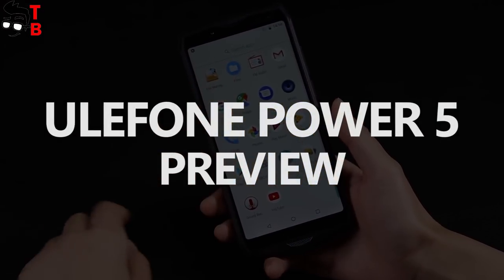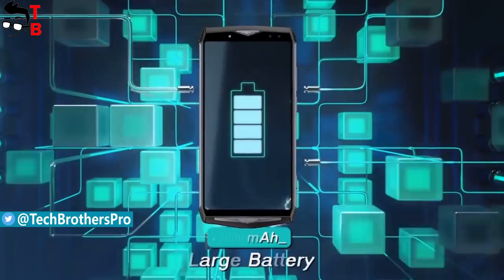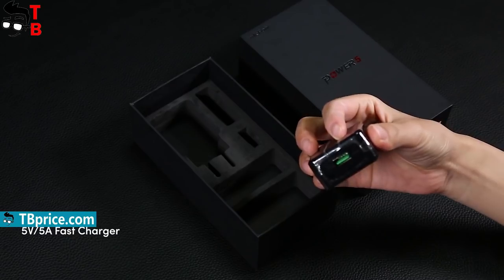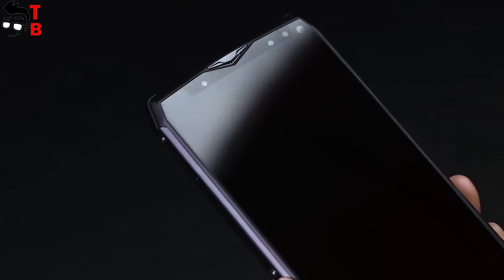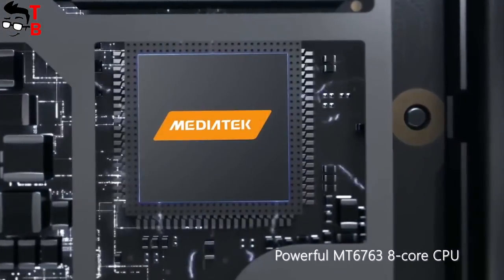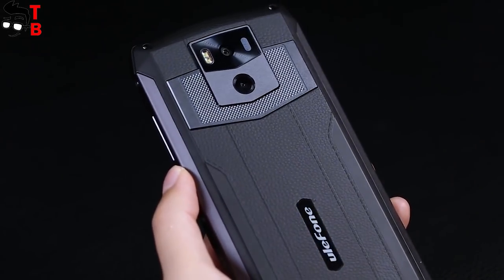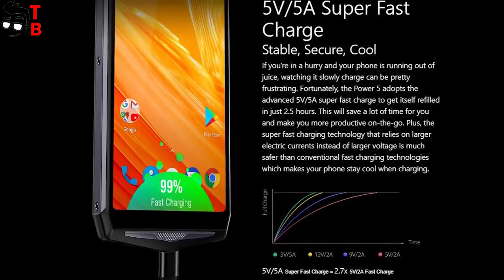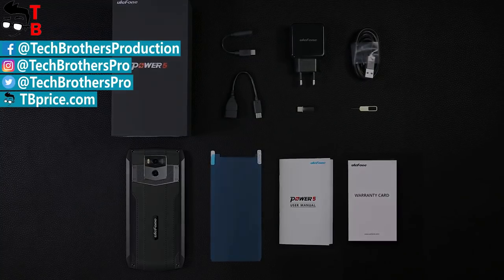Ulefone Power 5 Hands-on Preview: 5x Battery of iPhone X!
Watch our first video about Ulefone Power 5. This phone has 13000mAh battery! We make unboxing and review its specs and features.

The smartphone is already on sale, and its price is about $269. Below you can find links where to buy Ulefone Power 5 cheaper.

Ulefone Power 5 Specifications:
Display: 6.0-inch, 18:9 aspect ratio, 1080p FHD+ (2160 x 1080 pixels), 404 PPI
CPU: MediaTek MT6763 Octa-core, 2.0GHz
RAM: 6GB
Storage: 64GB + microSD up to 256GB
OS: Android 8.1 Oreo
Main camera: 21 MP+5 MP,  Sony IMX230, ƒ/1.8 large aperture
Front camera: 8 MP(Interpolated to 13 MP)+5 MP, ƒ/2.2 large aperture
Battery: 13000mAh Super Fast Charge 5V/5A + Wireless Charge 10W (Qi Standard)